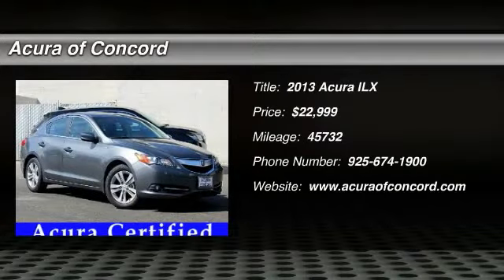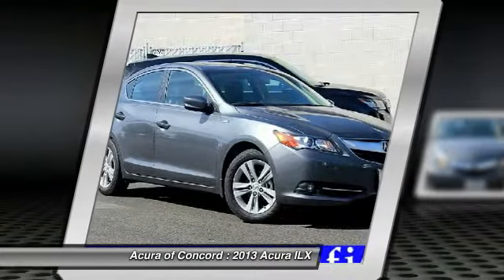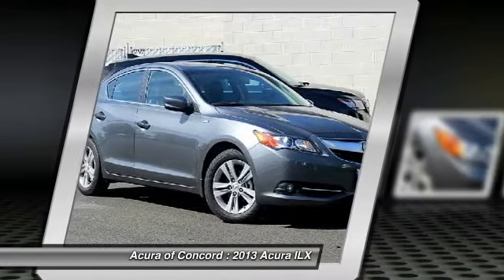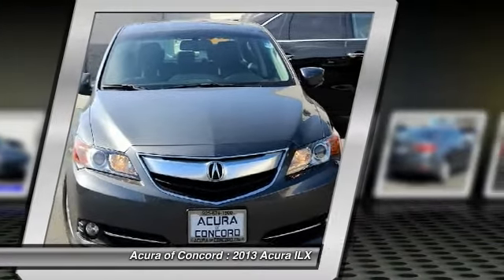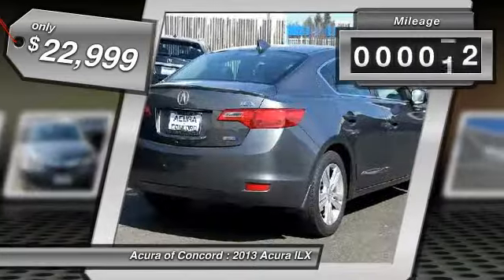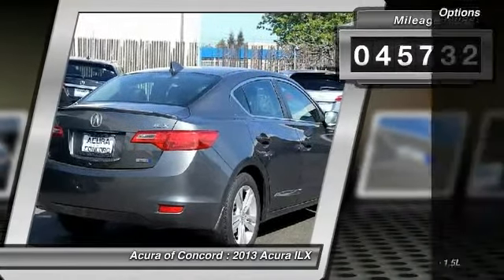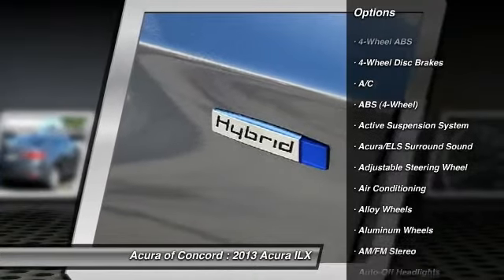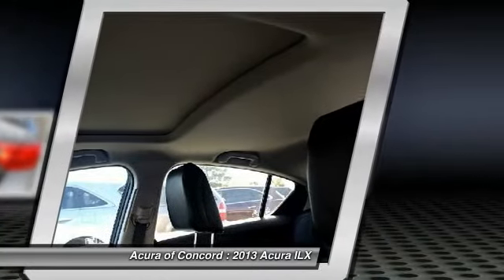2013 Acura ILX for sale in Concord, CA; Acura of Concord 3802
2013 Acura ILX  - Stock#: 3802 - VIN#: 19VDE3F74DE301370

Check out this 2013 Acura ILX.   FUEL EFFICIENT 38 MPG Hwy/39 MPG City! Clean, Acura Certified. Nav System, Moonroof, Heated Leather Seats, Back-Up Camera, Hybrid, Head Airbag, POLISHED METAL METALLIC, EBONY, LEATHER SEAT TRIM, Aluminum Wheels. SEE MORE!br /br /DRIVE WITH CONFIDENCEbr /24-Hour Roadside Assistance, Additional 1-year/12,000-mile Non-Powertrain Warranty, Balance of original 7-year/100,000-Mile Powertrain Warranty, Trip-Interruption Services, 182 point inspection br /br /EXCELLENT VALUEbr /This ILX is priced $3,300 below Kelley Blue Book. br /br /KEY FEATURES INCLUDEbr /Navigation, Sunroof, Heated Driver Seat, Back-Up Camera, Hybrid. Rear Spoiler, MP3 Player, Remote Trunk Release, Keyless Entry, Steering Wheel Controls. br /br /OPTION PACKAGESbr /EBONY, LEATHER SEAT TRIM, POLISHED METAL METALLIC. Hybrid Tech Pkg with Polished Metal Metallic exterior and Ebony interior features a 4 Cylinder Engine with 111 HP at 5500 RPM*. Acura Certified, Carfax One Owner, 168 point inspection completed. br /br /VEHICLE REVIEWSbr /newCarTestDrive.coms review says The Acura ILX is a new nameplate for Hondas upscale division, a front-wheel-drive compact sedan conceived to give potential buyers an entry into the premium car class at sub-luxury prices.. Great Gas Mileage: 39 MPG City. br /br /OUR OFFERINGSbr /Serving the Concord area, Acura Of Concord, located at 1340 Concord Avenue in Concord, CA, is your premier retailer of new and used Acura vehicles. Our dedicated sales staff and top-trained technicians are here to make your auto shopping experience fun, easy and financially advantageous. br /br /Pricing analysis performed on 4/25/2015. Horsepower calculations based on trim engine configuration. Fuel economy calculations based on original manufacturer data for trim engine configuration. Please confirm the accuracy of the included equipment by calling us prior to purchase. br / Contact the dealership today.